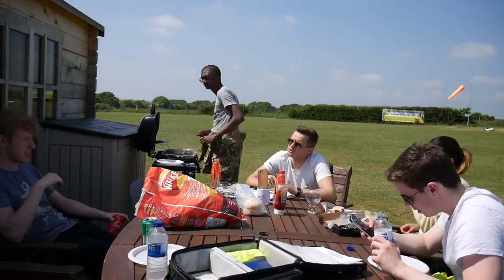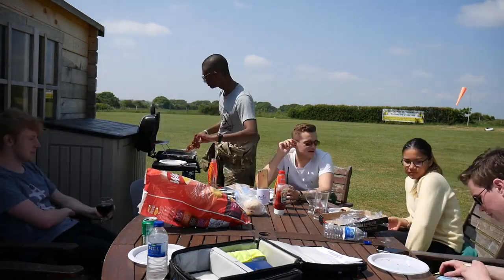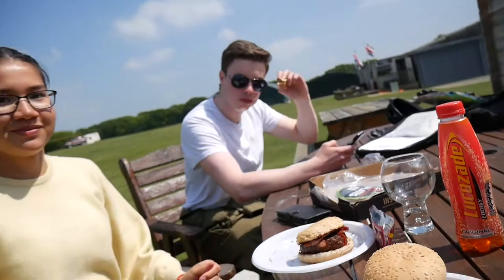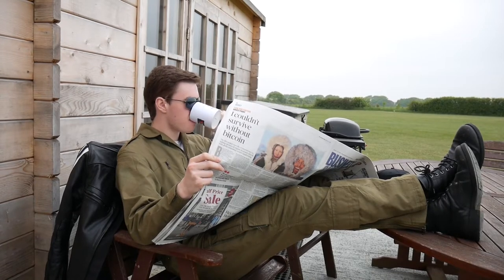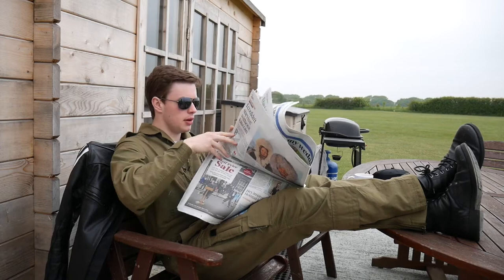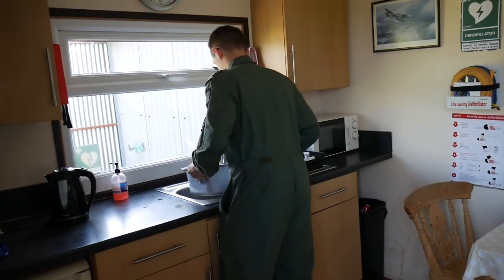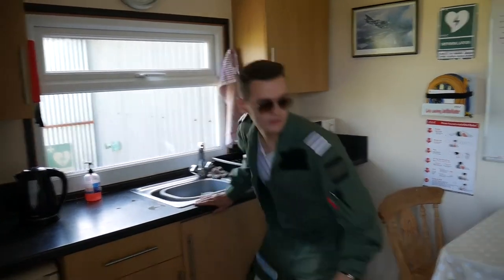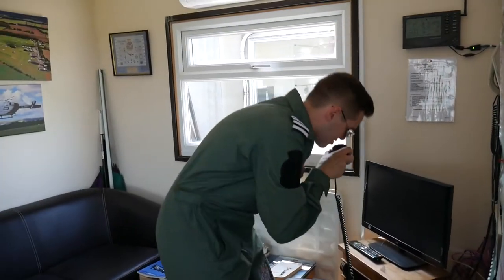Scramble the Microlight Teaser - Plus behind the scenes footage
After having a fantastic day filming a video to celebrate the RAF turning 100 years old, we made a special video to comemerate this. Here is some of the behind the scenes footage and a quick teaser in the run up to the epic, final edit, soon to be released!